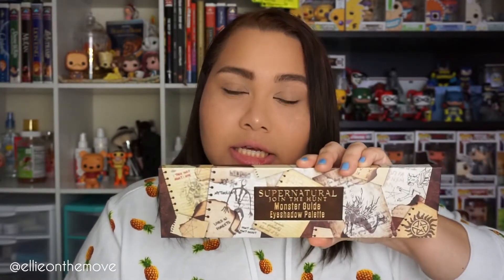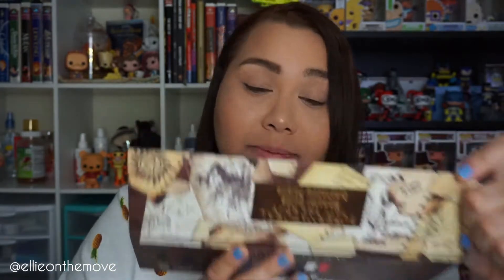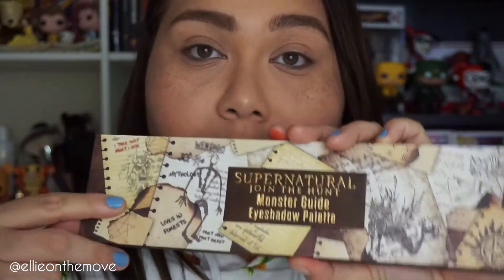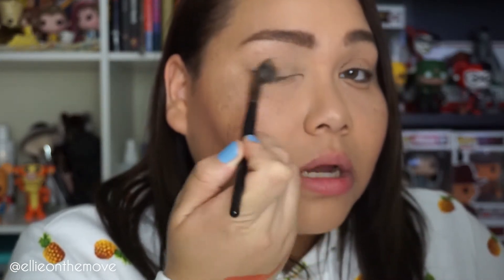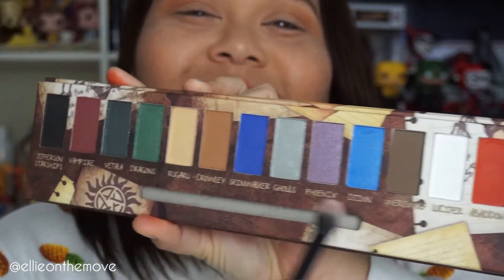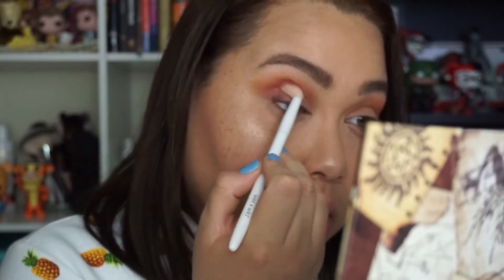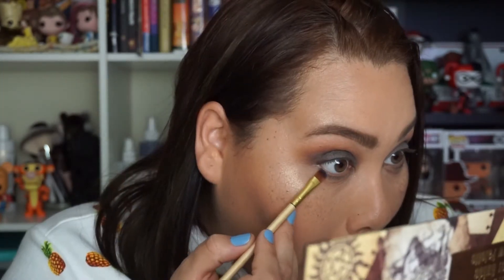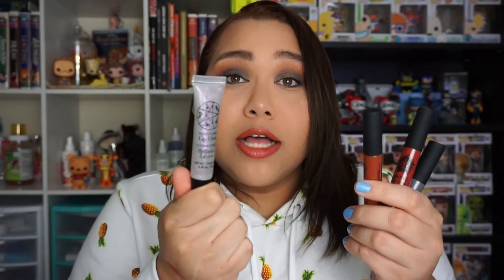Supernatural Eyeshadow Palette | Fandom Beauty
Hot Topic : Supernatural Eyeshadow Palette

Today's video we try and review the Supernatural : Join the Hunt - Monster Guide Eyeshadow Palette! I am so excited to try this as I am a huge fan of the show.

Song: Peyruis - Rêveur (Vlog Music No Copyright)